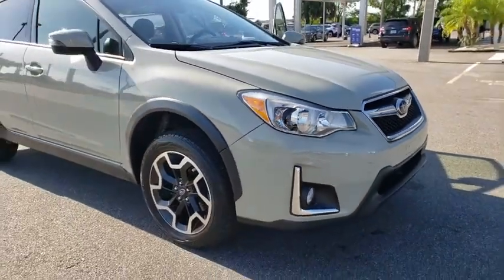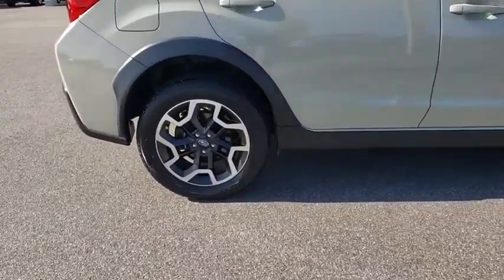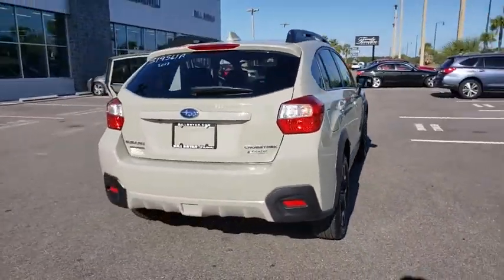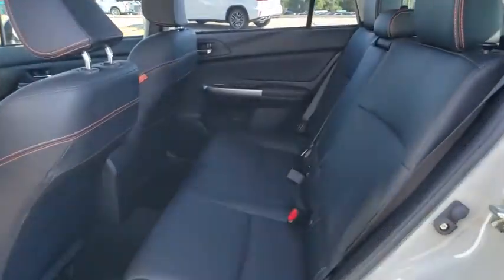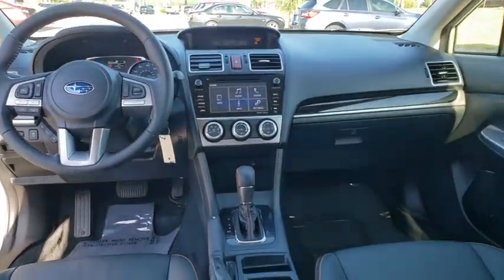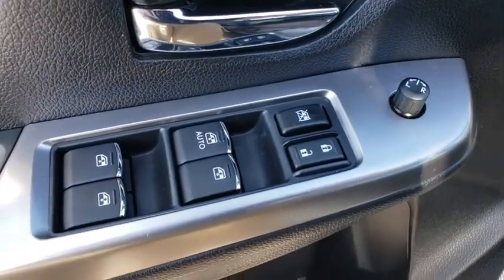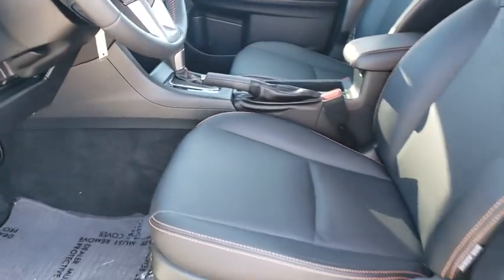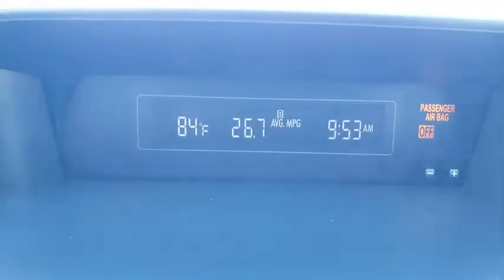2017 Subaru Crosstrek Ocala, Sanford, Daytona, Clermont, Leesburg, FL S19561A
Desert Khaki Used 2017 Subaru Crosstrek available in Ocala, Florida at Bill Bryan Subaru. Servicing the Sanford, Daytona, Clermont, Leesburg, FL area.

2017 Subaru Crosstrek 2.0i Limited Khaki CARFAX One-Owner. Clean CARFAX. Odometer is 587 miles below market average!THIS VEHICLE INCLUDES THE 100,000 MILE VALUECARE PLAN.